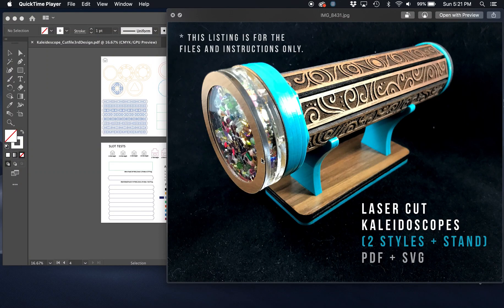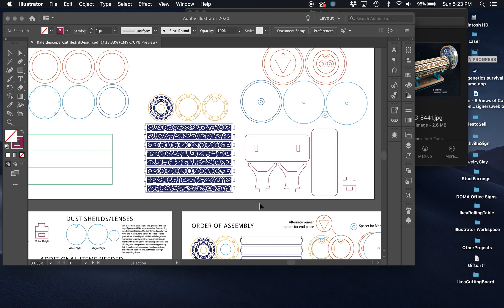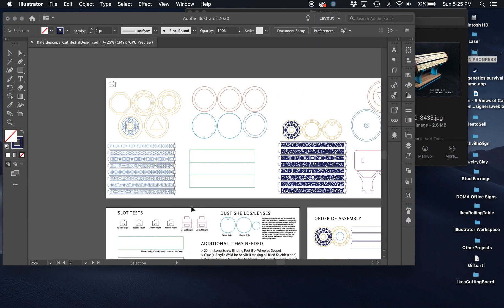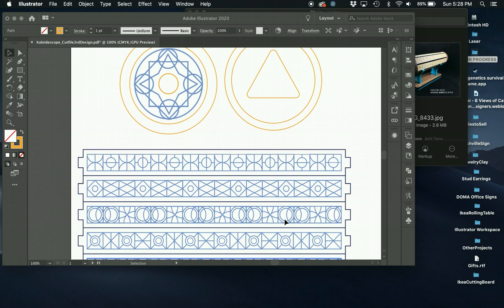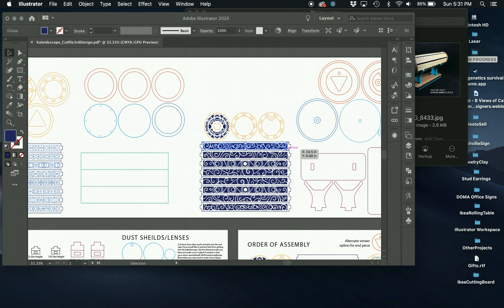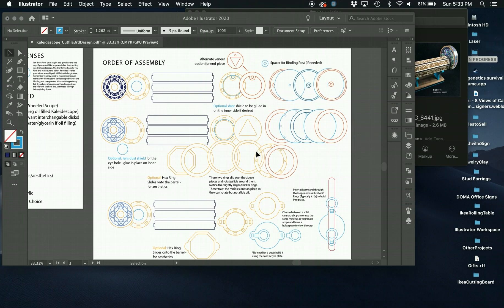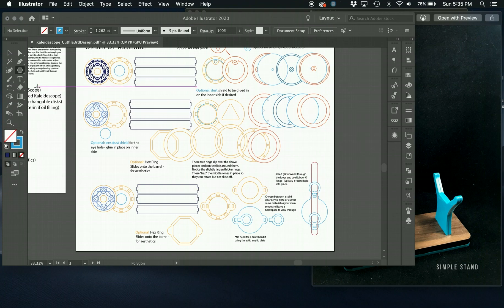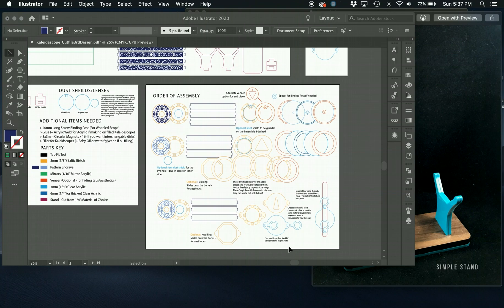Laser Cut Kaleidoscope Part 1 - Adjusting the File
This video is designed to help those who have purchased my Kaleidoscope laser cutting file. You can see the file or purchase for yourself here:

Part 2 will cover the actual assembly and should be up in a week or so. Thank you!